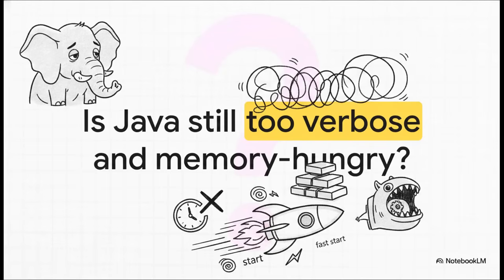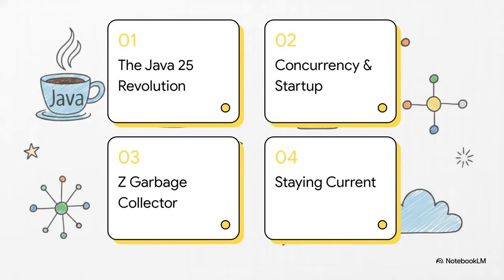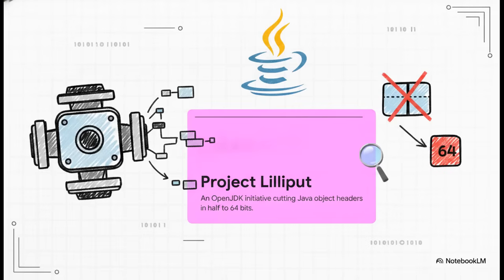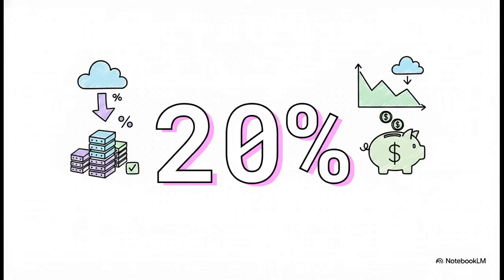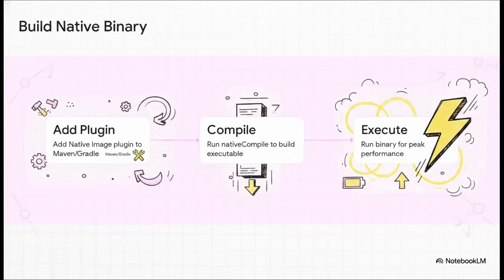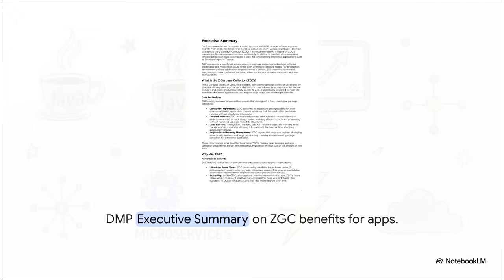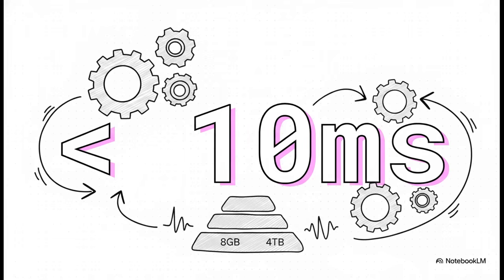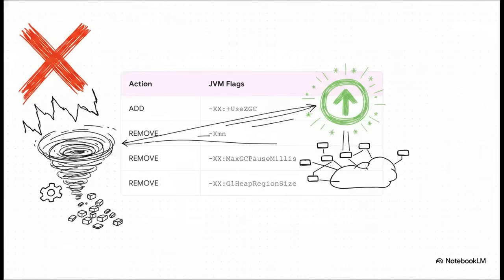The Modern Java Toolkit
Welcome to The Modern Java Toolkit! ☕ Java is no longer just legacy enterprise middleware—it is undergoing a massive, high-performance reinvention
. In this video, we dive into the ultimate toolkit for modern Java developers, exploring the groundbreaking features of the Java 25 LTS release and the OpenJDK roadmap for 2026.
Whether you are building high-scale microservices, working with hardware acceleration, or just tired of slow warm-up times, this video covers everything you need to know!
📌 What We Cover in This Video:
The "Big Five" OpenJDK Projects
Project Leyden: Say goodbye to slow warm-ups! Leyden brings ahead-of-time (AOT) code caching so your applications can hit the ground running with instant peak performance
Project Loom: Structured concurrency is finalized, allowing developers to manage millions of lightweight virtual threads as easily as sequential code, preventing thread leaks and resource exhaustion
Project Valhalla: Redefining data storage with "value objects" that lack expensive object identity, giving you the encapsulation of objects with the raw speed and flat memory performance of primitives
Project Panama: Bridging the gap to native C/C++ libraries and unleashing the Vector API for single-instruction, multiple-data (SIMD) math operations
Project Babylon: Taking Java to the GPU! Learn how code reflection allows Java lambdas to be translated directly into GPU code for machine learning and AI workloads
GraalVM Native Image: Learn how to compile your Java applications ahead-of-time into standalone native executables that start in milliseconds, use a fraction of the memory, and are perfect for lightweight container deployments
Z Garbage Collector (ZGC): We break down why you should migrate to ZGC. Discover how it maintains ultra-low, predictable sub-millisecond pause times (always under 10ms) regardless of whether your heap is 8GB or multiple terabytes
Developer Quality of Life (Java 25): We look at how boilerplate is dying! See the new classless main methods, import module java.base for instant access to the standard library, and new pattern matching for primitives
RISC-V Architecture: Explore how Java is expanding into the embedded and high-performance computing markets with native RISC-V support, opening the door for Java in everything from mobile phones to spaceflight computing
⏱️ Timestamps: 0:00 - Welcome to the Modern Java Era 1:45 - Java 25 LTS & Removing Boilerplate (New Main & Module Imports) 4:30 - Project Leyden & Instant Startup 7:15 - Project Loom & Structured Concurrency 10:00 - Project Valhalla & Flat Memory Density 13:20 - Project Panama & Babylon (GPU Execution!) 16:45 - GraalVM Native Image Explained 20:10 - Configuring ZGC for Sub-Millisecond Pauses 24:00 - Java on RISC-V Hardware 26:30 - Conclusion
💡 Recommended Configuration for ZGC: If you are running dedicated servers with 8GB+ of RAM, keep it simple: Use -XX:+UseZGC -Xms24G -Xmx24G (matching your initial and max heap size to prevent resizing overhead) and remove your old G1GC tuning flags!